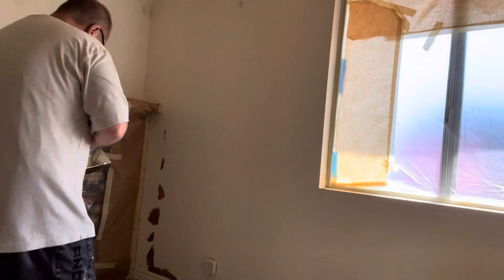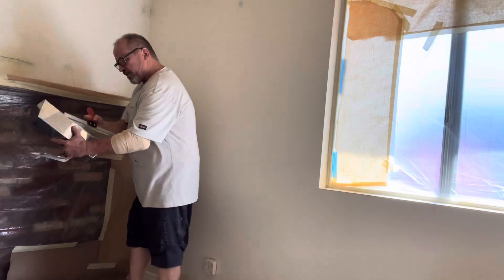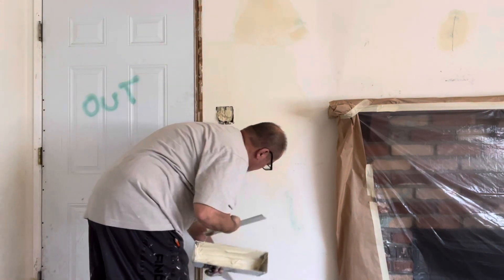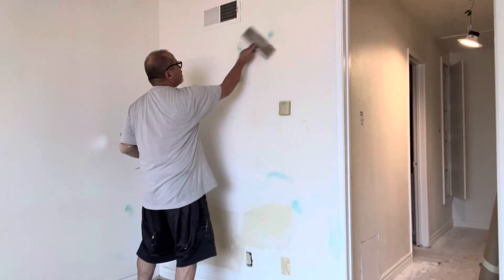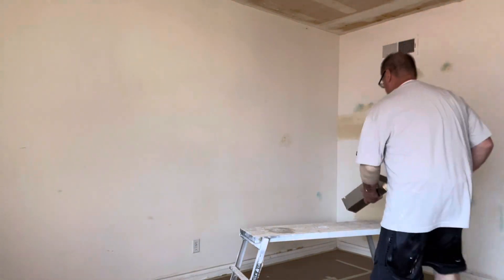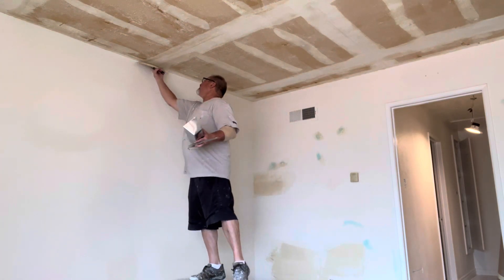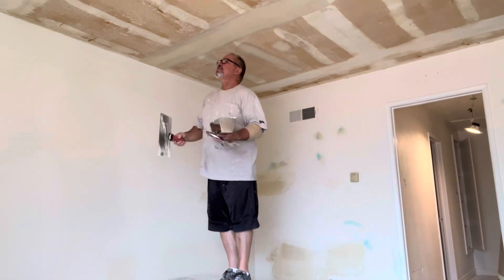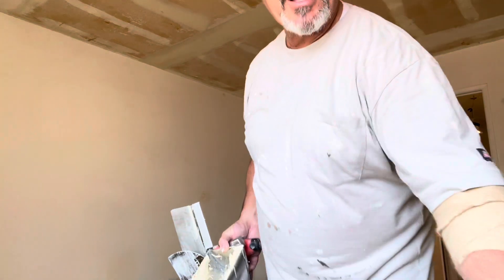How to coat damaged drywall seams and spot fill dents!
How I coat damaged drywall seams and nails after scraping off the popcorn and spot filling dents in the walls!